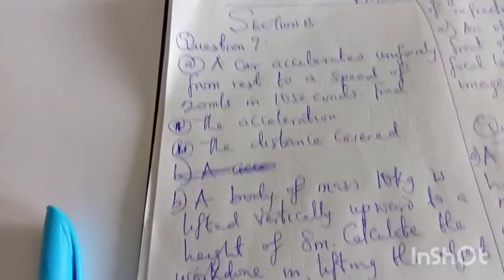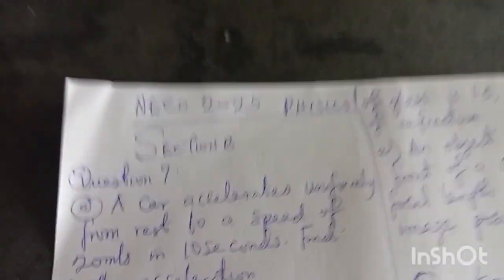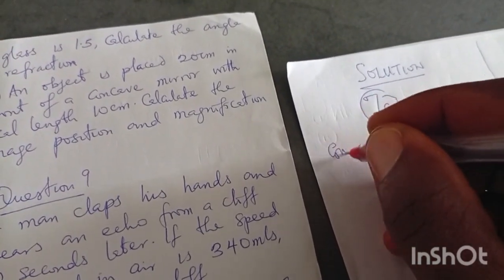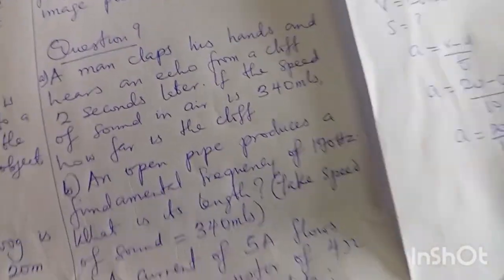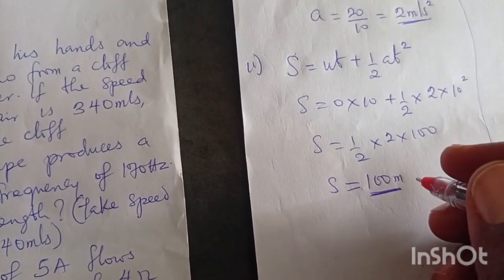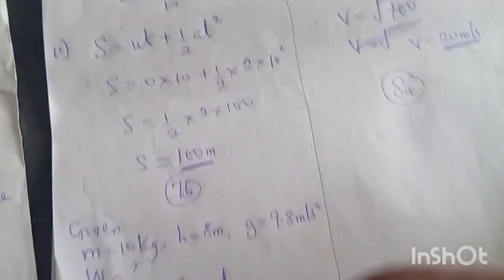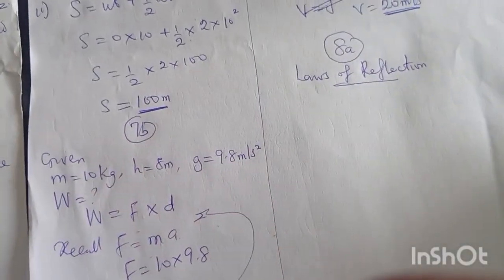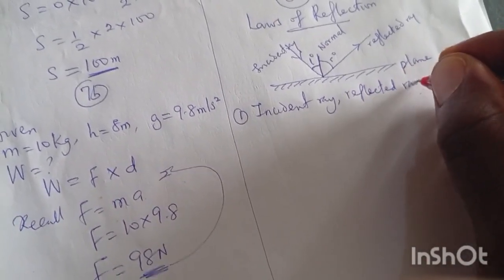Waec GCE 2025 PHYSICS QUESTIONS AND SOLUTIONS.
This video will show you how to solve Neco 2025 questions without stress